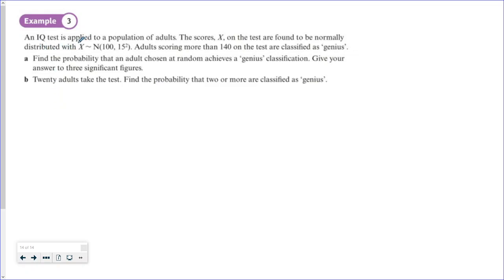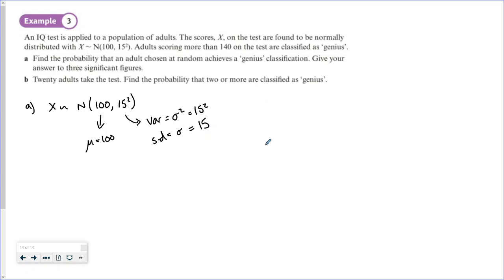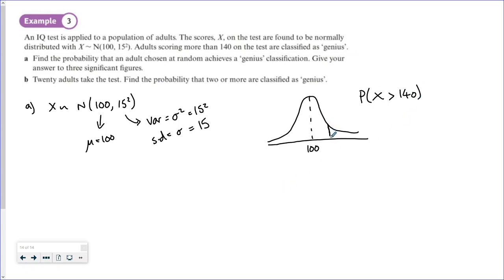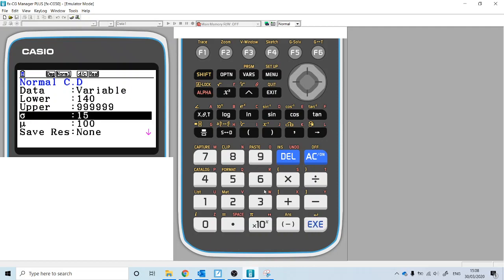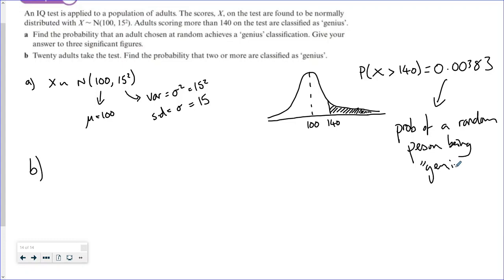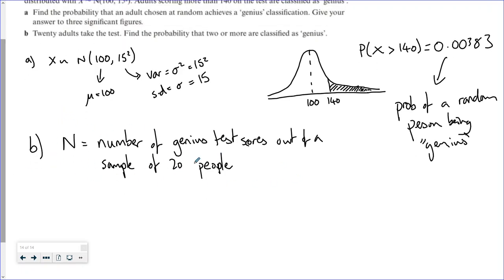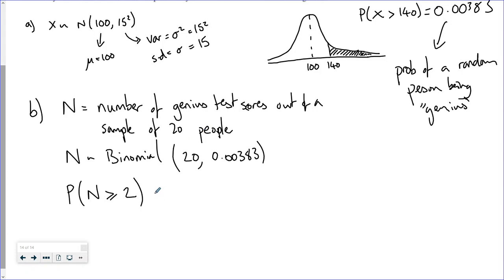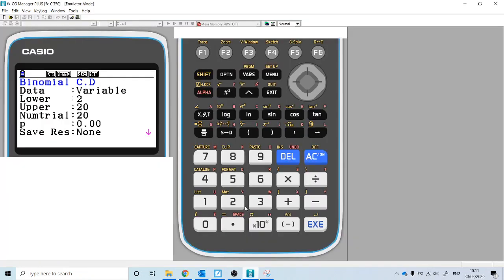Year 2 Statistics - S3.2 The Normal Distribution - Example 3